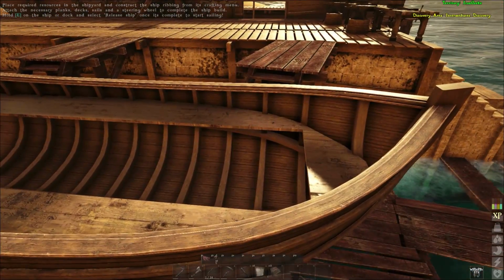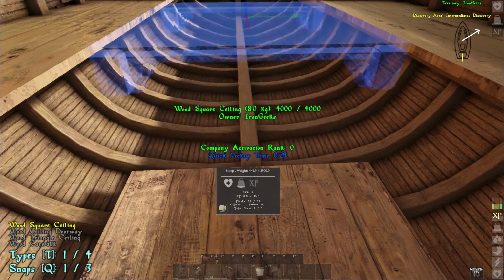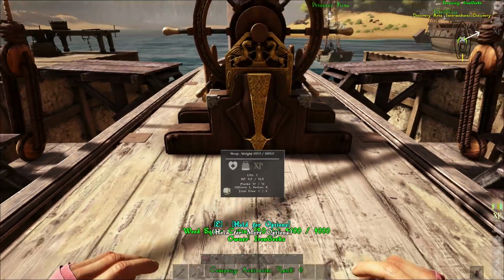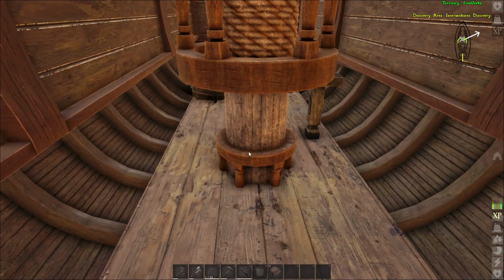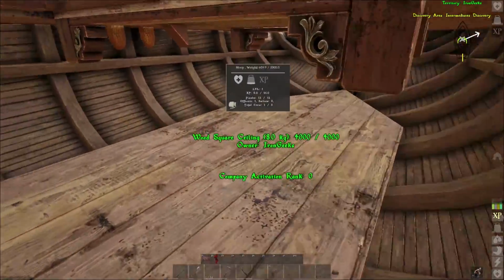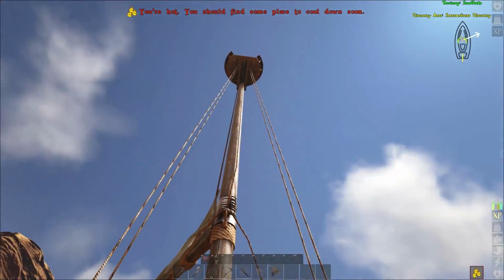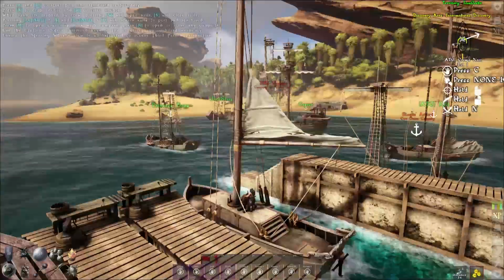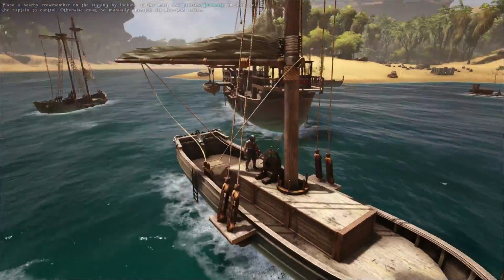Solo Sloop Base Build! : ATLAS : Ep03 : Titan Company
Hey Geeks!! Arahli here, thanks for joining myself and the rest of Titan Company in ATLAS!!

Thank you to the Patrons that make this whole thing possible!